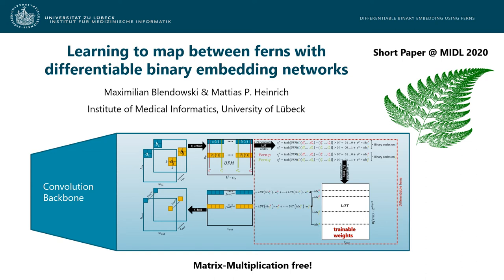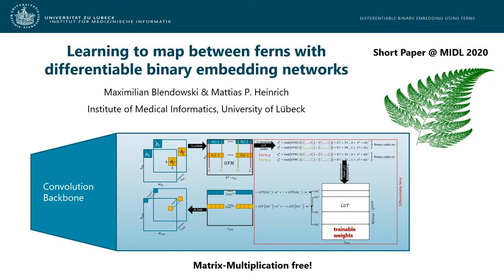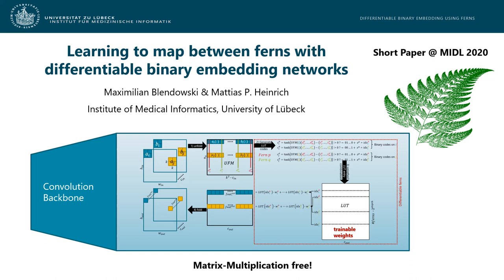MIDL 2020, S133, Blendowski et al. Teaser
S133 - Learning to map between ferns with differentiable binary embedding networks

Max Blendowski, Mattias P. Heinrich